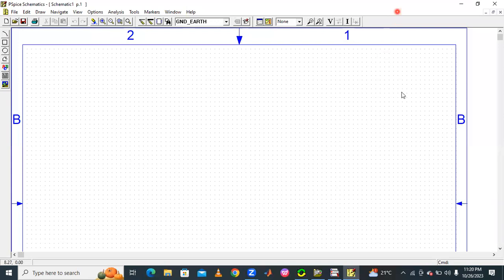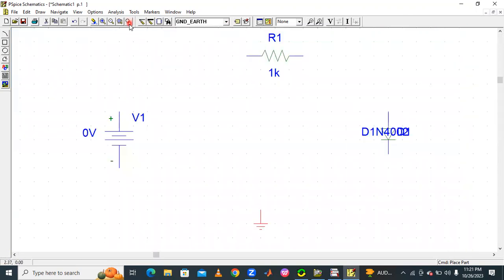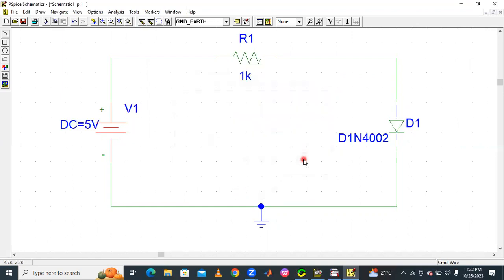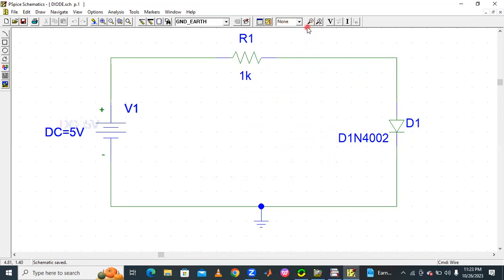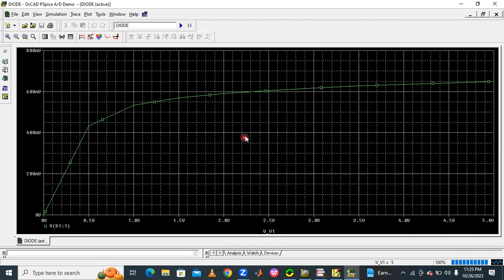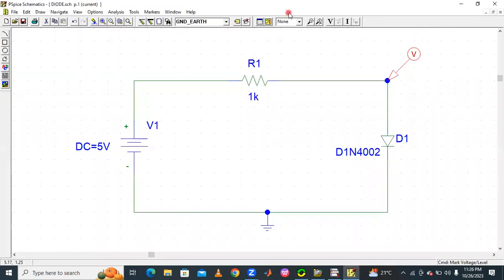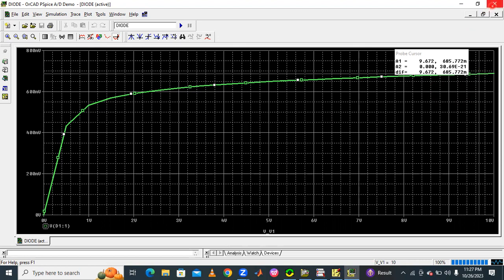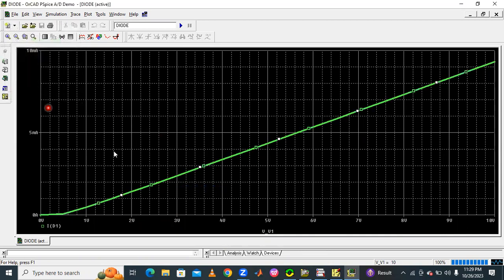DIODE CHARACTERISTICS BY PSPICE